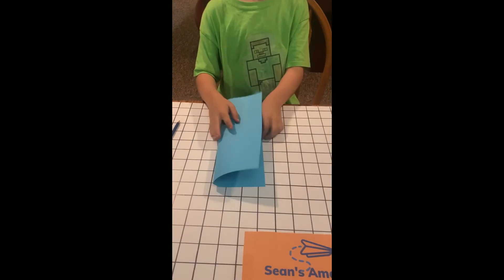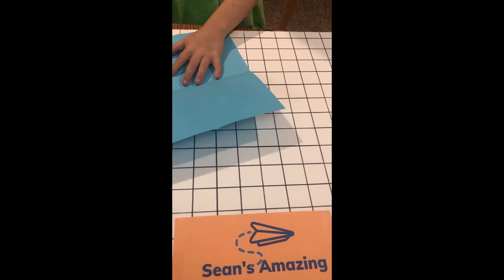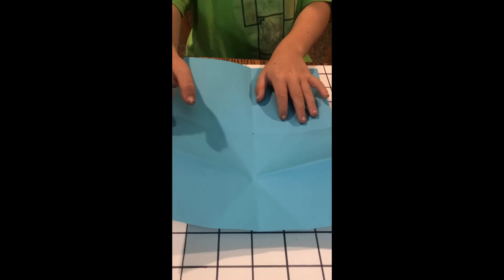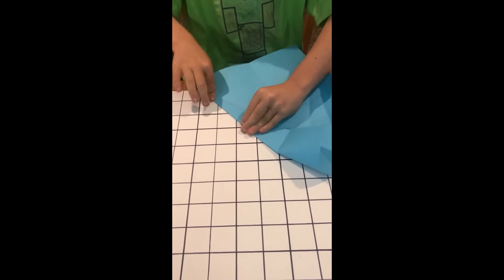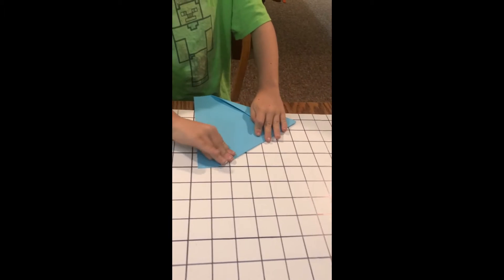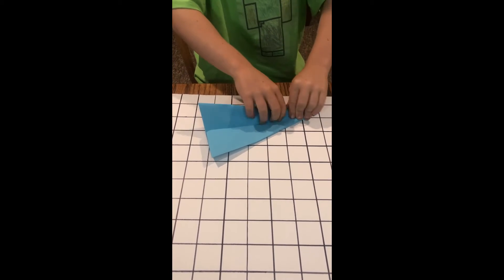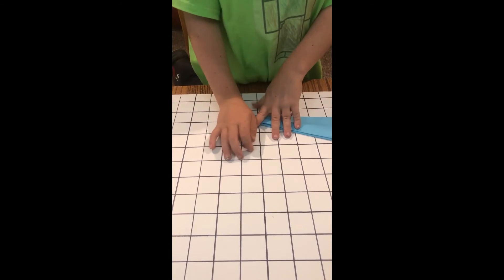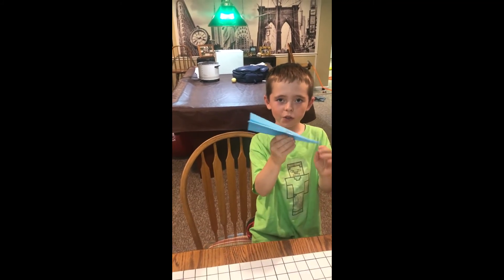Ultra Dart Paper Airplane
This is a Dart design, made for distance.  This is an intermediate level type of fold.